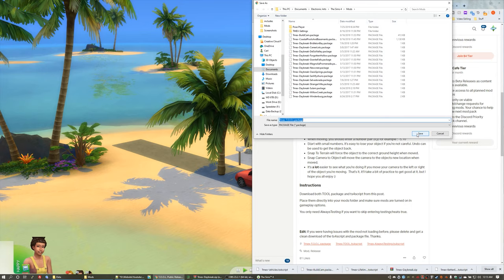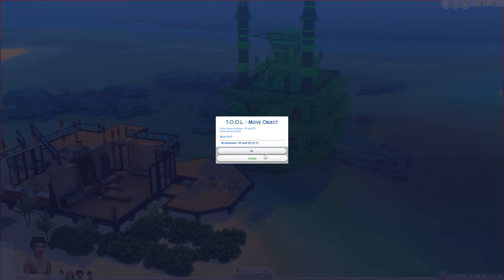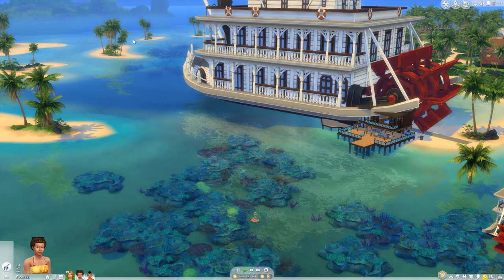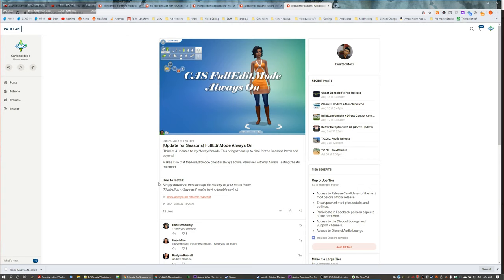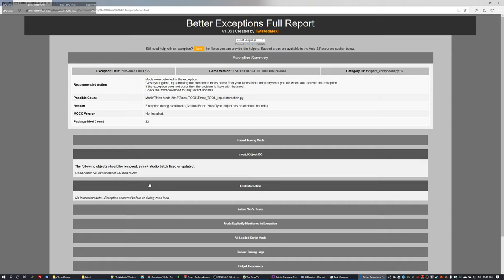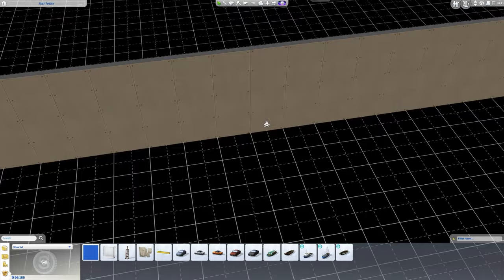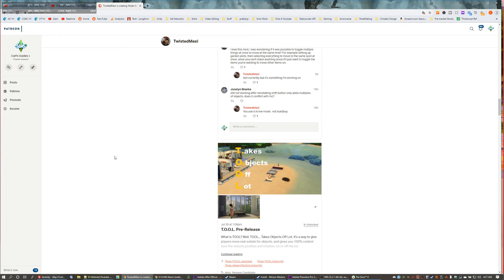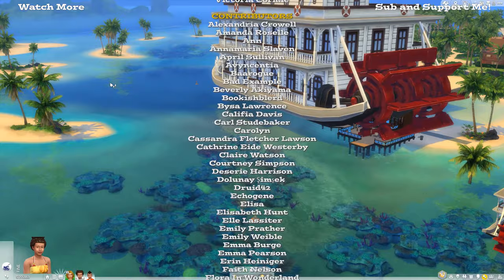The Sims 4's Fixer: 10+ Game Improvement and Time-Saving Mods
Modder TwistedMexi brings a lot of improvements to The Sims 4, introducing cheat-based features, new building abilities, and time savers to the game. This is a summary of some of his current mods and how they improve the game.